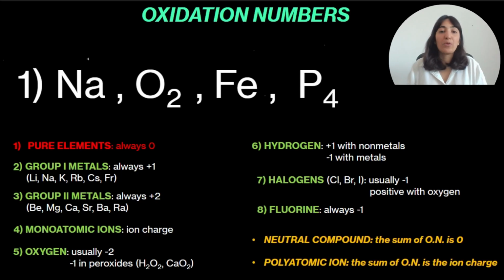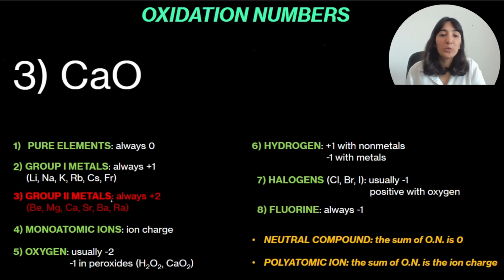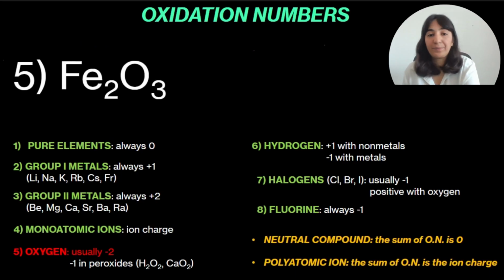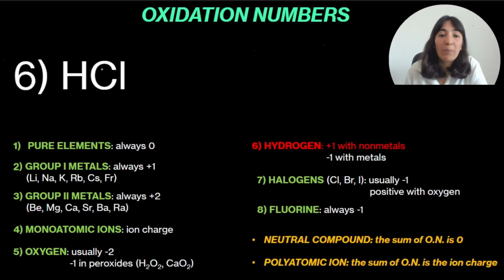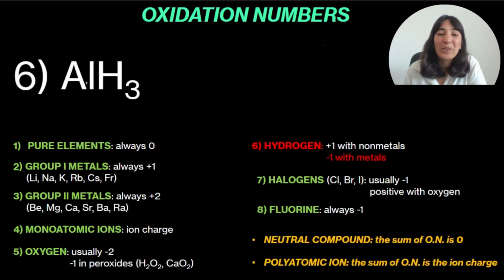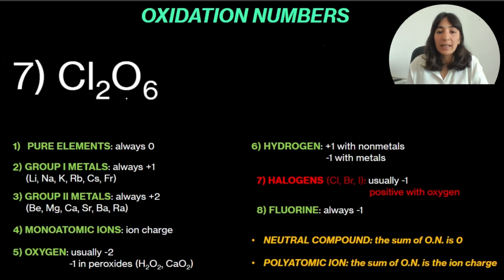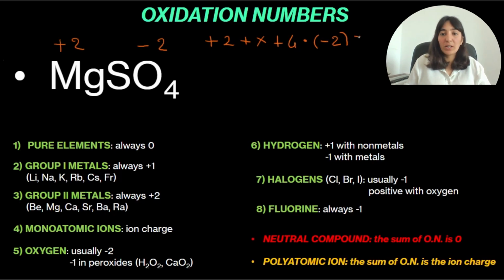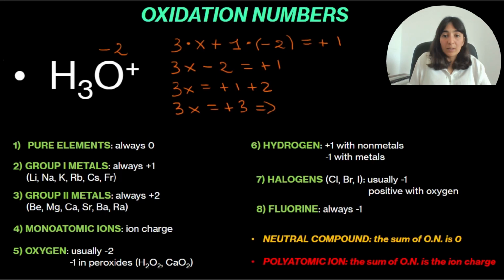How to Calculate Oxidation Numbers (Rules and Examples)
In this video we learn how to calculate oxidation numbers explaining the rules through practical examples